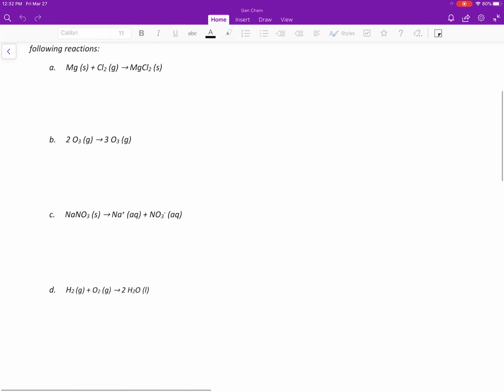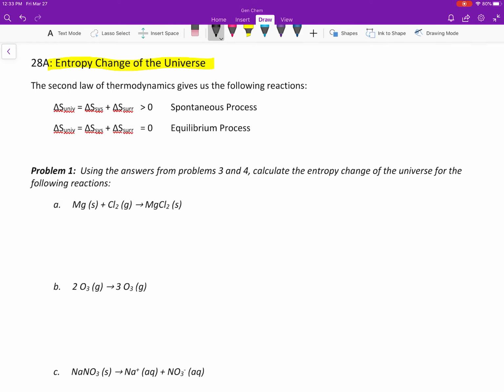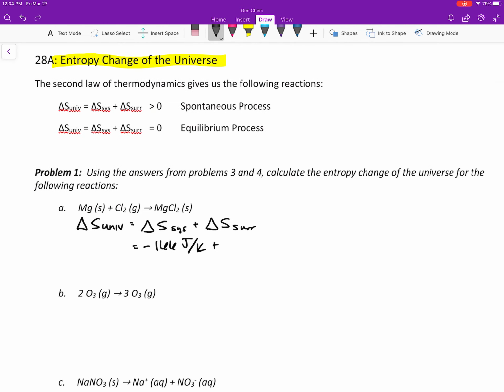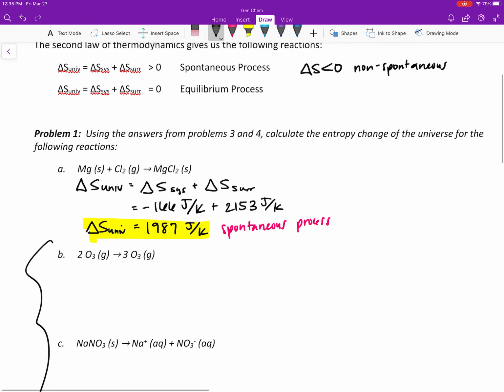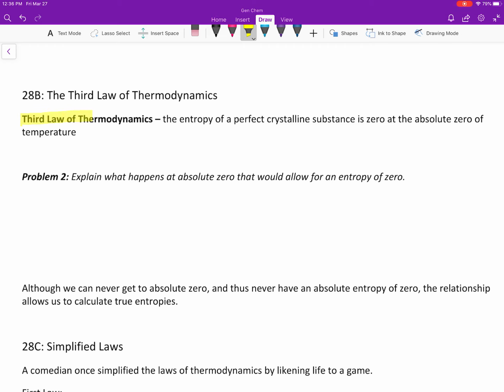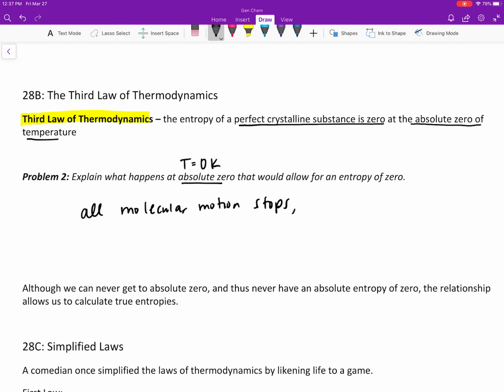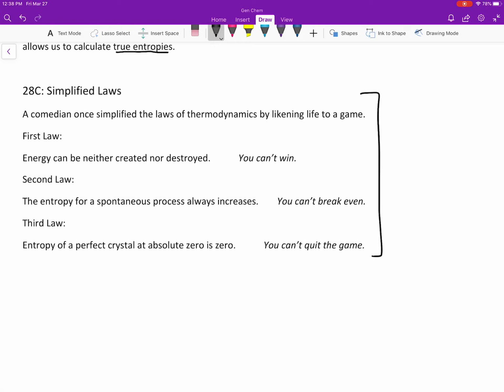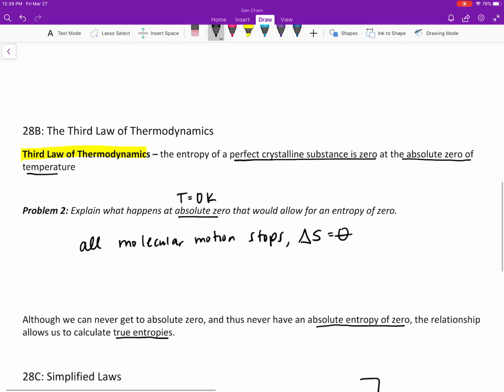Lesson 28 Lecture